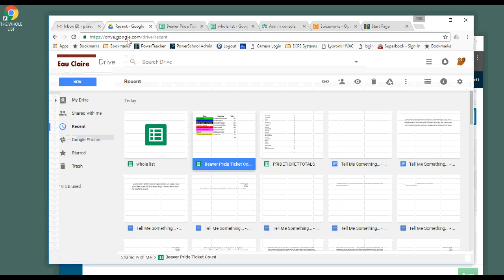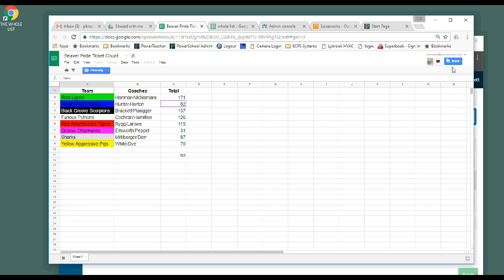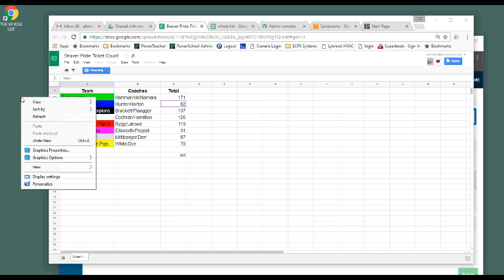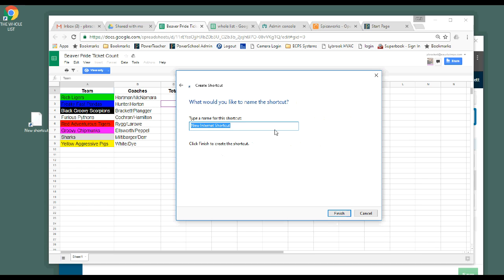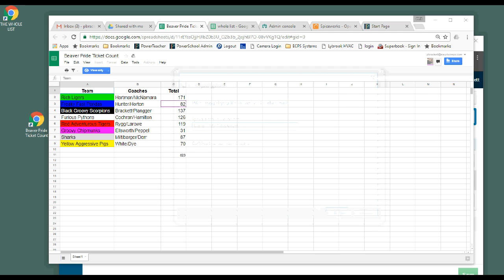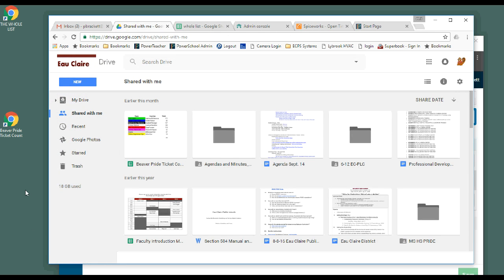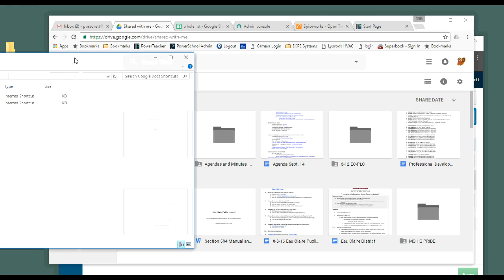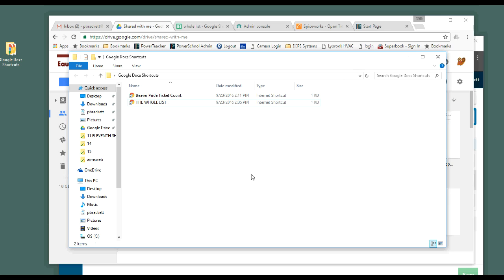Making Shortcuts for Google Docs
This video will help the users in the Eau Claire Public School district to organize their access to important Google Docs by creating desktop shortcuts to those files.